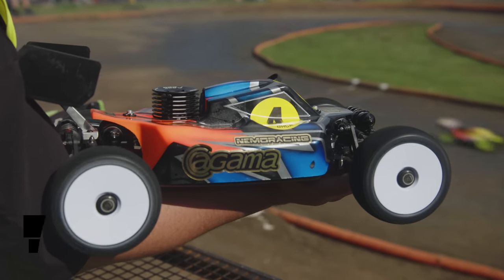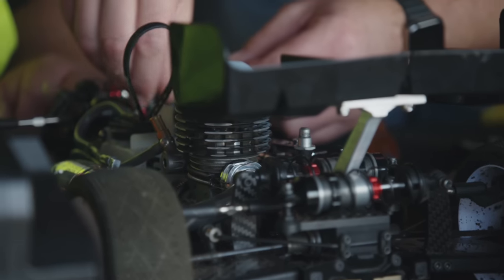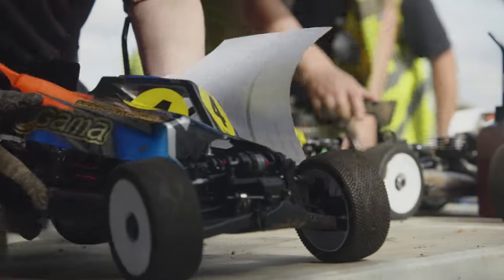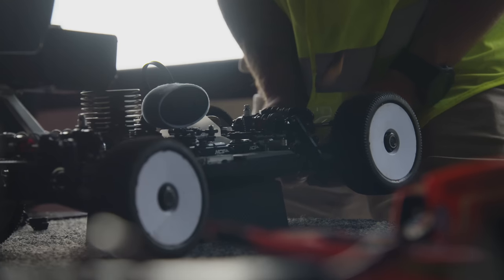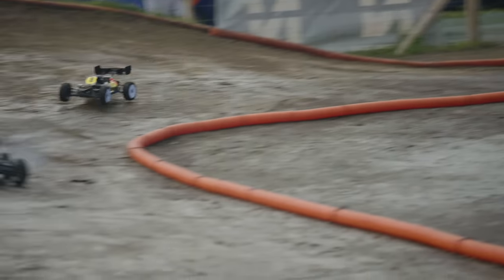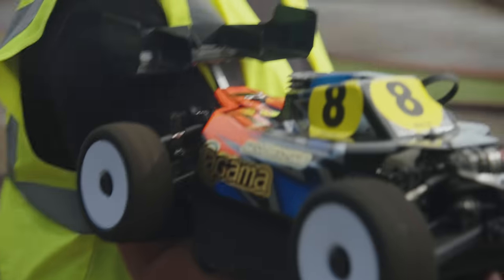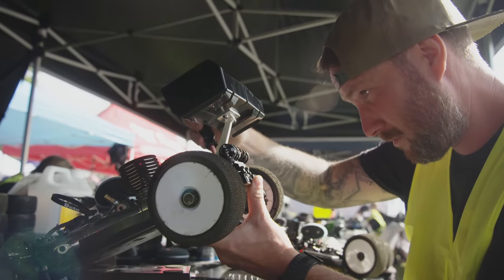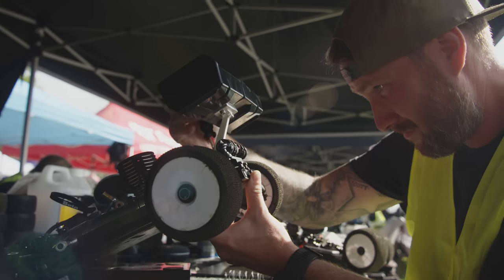NEMORACING Concept Agama 1/8th car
Have a sneak peek at what we have been working on over the last few years...